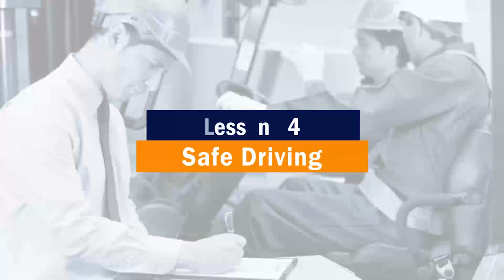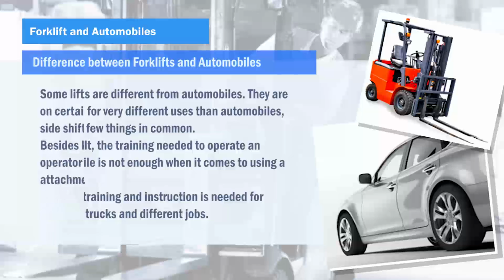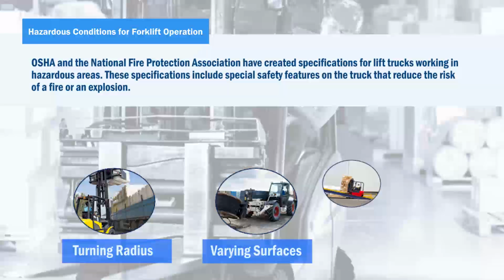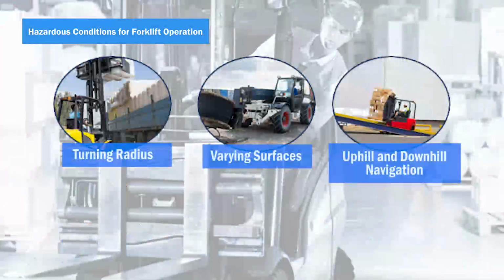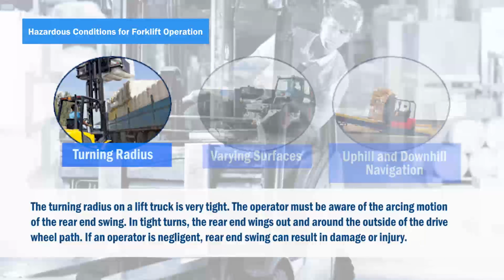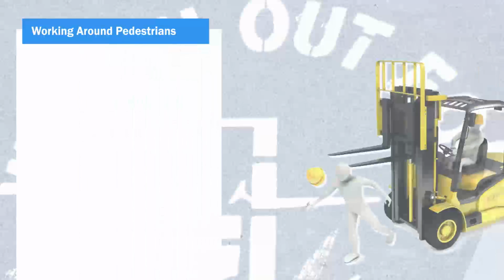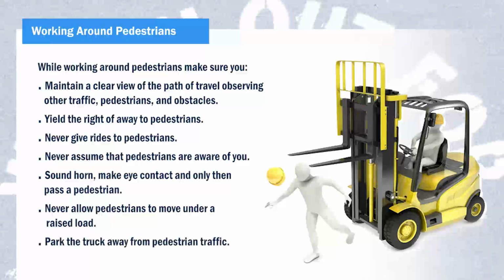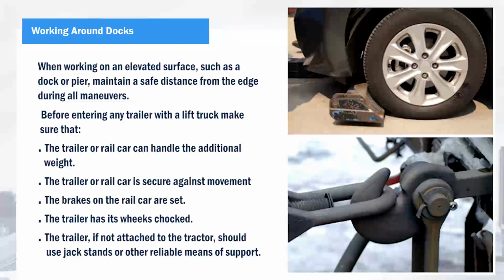Forklift Training - Lesson 4